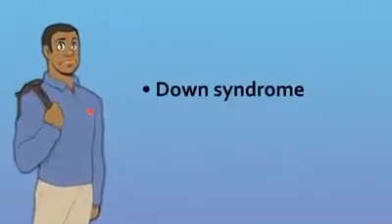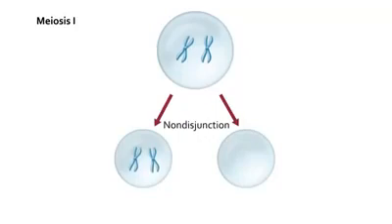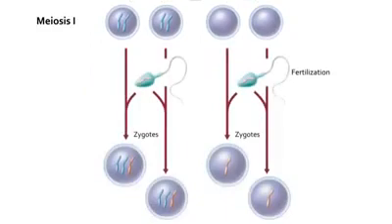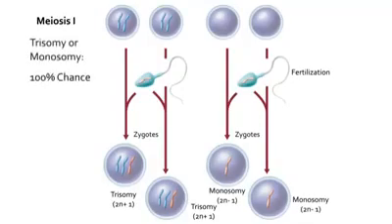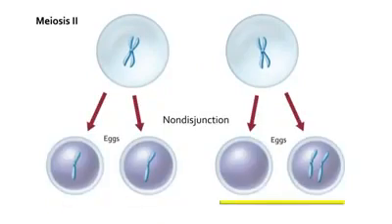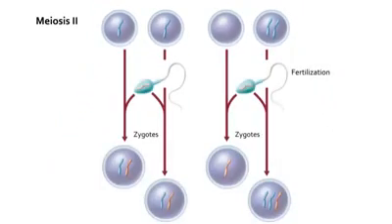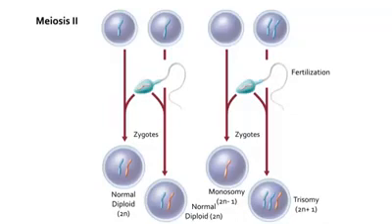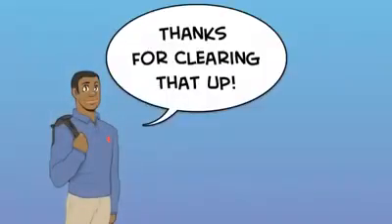Chromosomal disorder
Diseases by chromosomal disorder